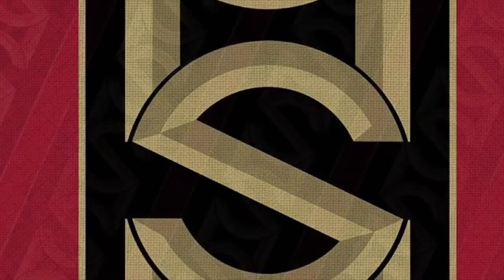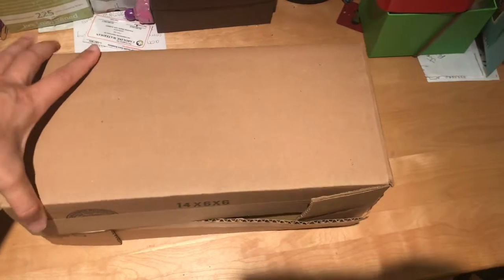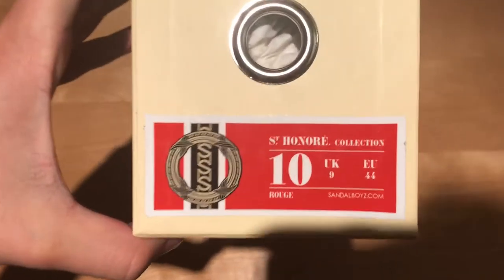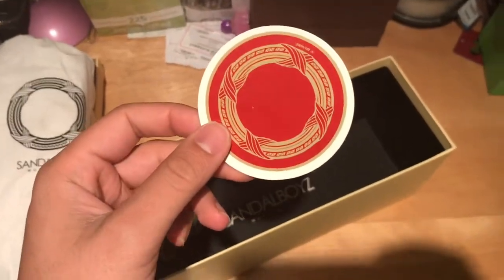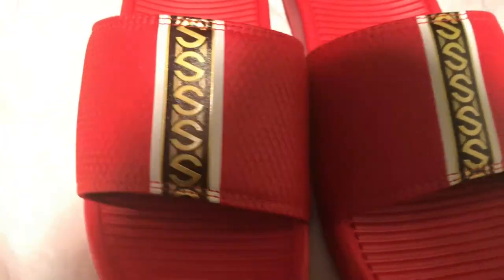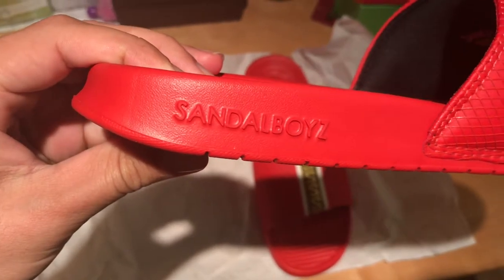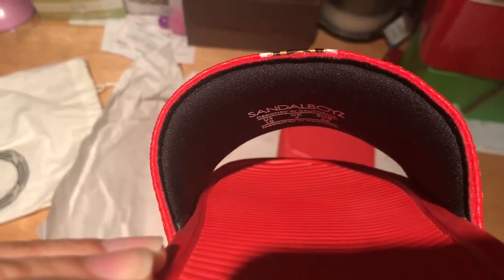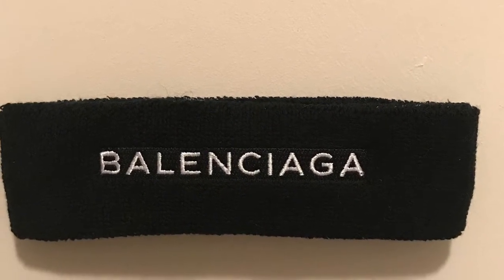Best Sandals | Sandalboyz St. Honore Rouge Slides Unboxing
Review of the Sandalboyz ST. HONORÉ ROUGE Slides.

Let me know if you have any comments or questions about this item.